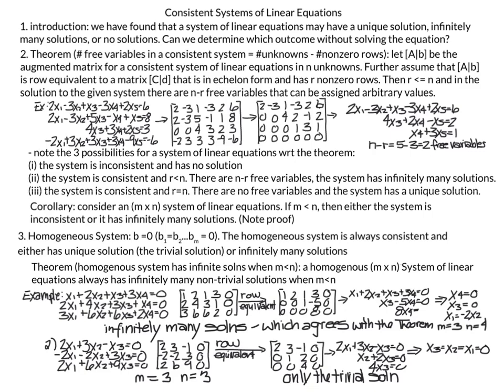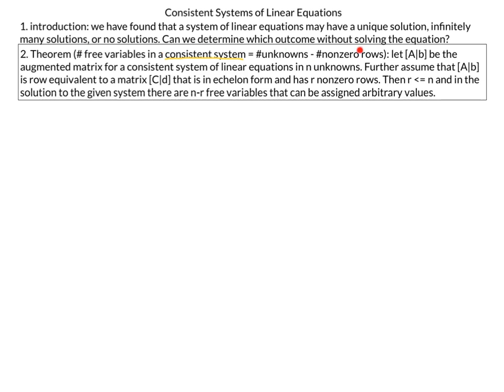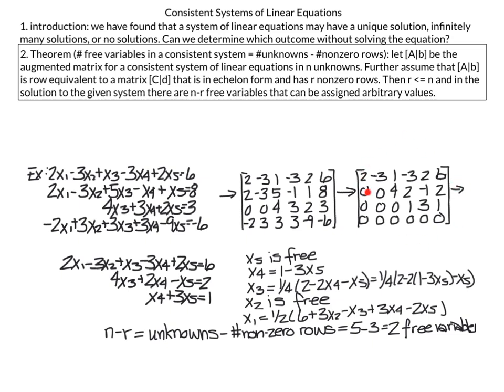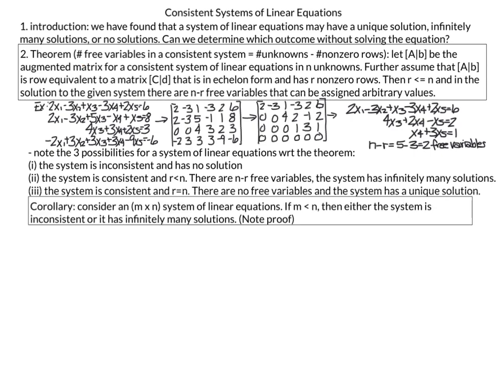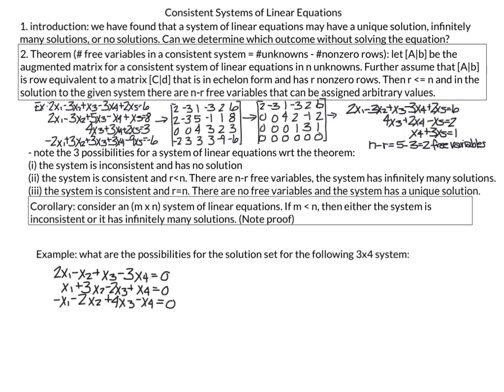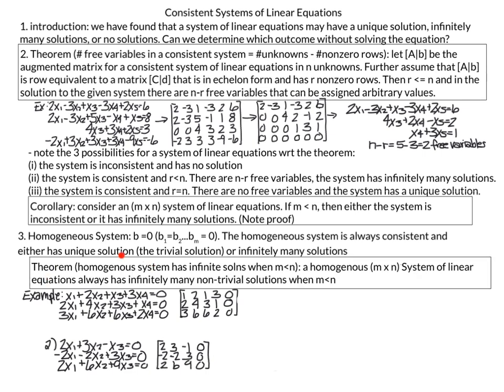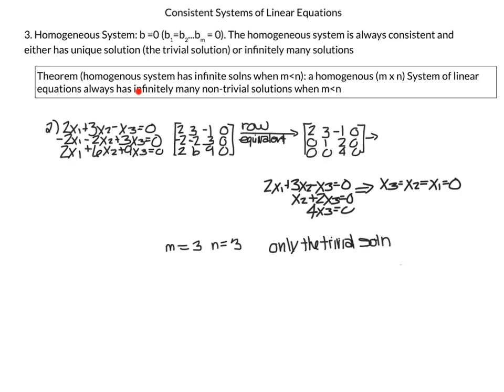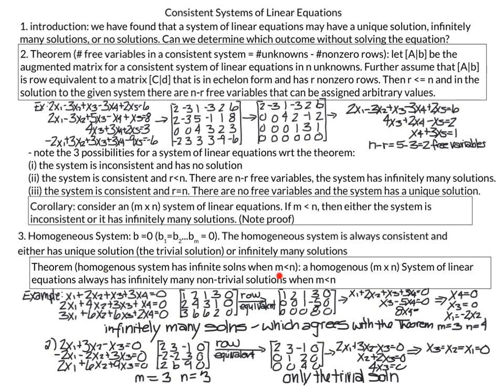Linear Algebra Chapter 1.4: Consistent Systems Of Linear Equations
This video covers Linear Algebra, Consistent Systems of Linear Equations. Topics include:
- when can we determine if a system of linear equations has no solution, a unique solution or infinitely many solutions without solving the system.
The following Theorems and Corollaries will help us out:
- Theorem: Number of Free Variables in a Consistent System = unknowns - non-zero rows
- Corollary: in an m x n system, if m  less than n, the system is either inconsistent or has infinitely many solutions (angle brackets are not allows in YouTube descriptions so I cannot write "less than" with symbols)
- Homogeneous Systems of Equations always has the trivial solution.
- Homogeneous Systems of Equations has infinite solutions when m less than n